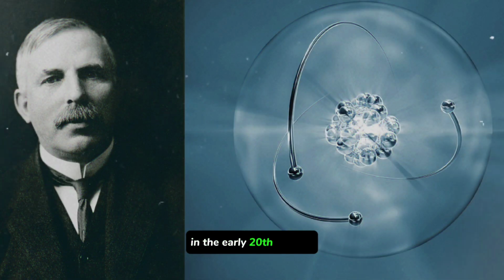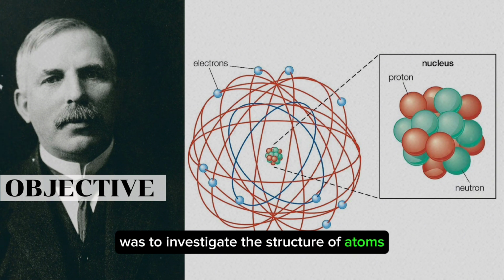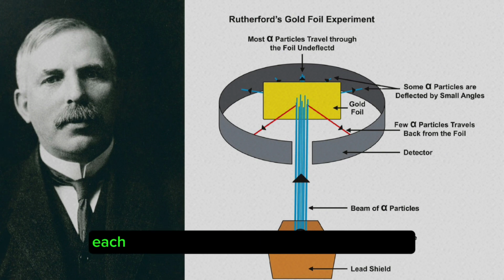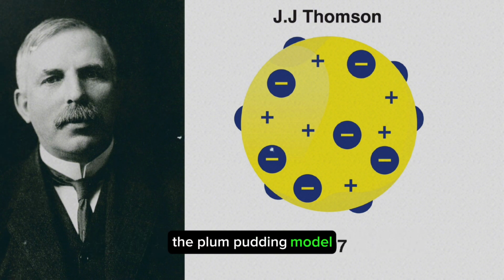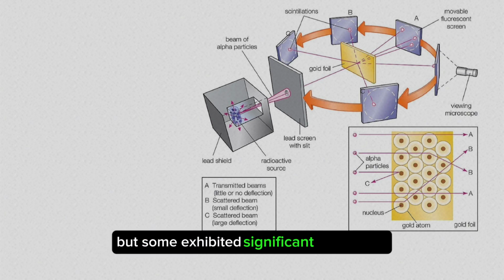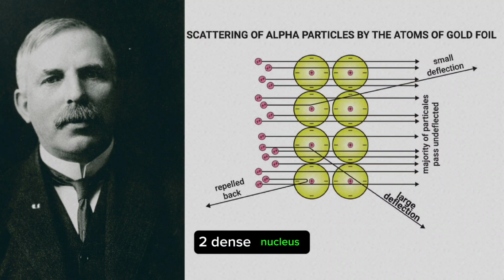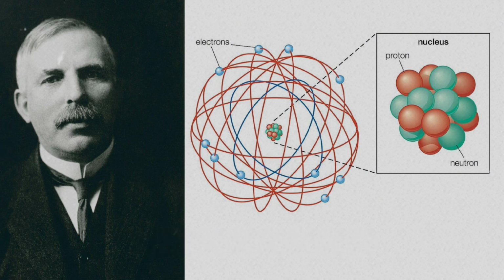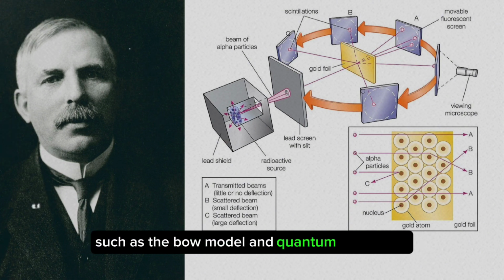Rutherford's GOLD Foil Experiment : Objective, Method, Observation And Conclusion | Class 11th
📚 Welcome to Asterisk Classes - Your Source for Quality Education! 📚

📖 In this video, we delve deep into

Nuclear Model

to provide you with valuable insights and knowledge. Whether you're a student or a lifelong learner, our mission is to make learning accessible and engaging for everyone.

🙏 Thank you for choosing Asterisk Classes as your learning partner. We're here to empower you with knowledge, one video at a time. Stay curious and keep learning!